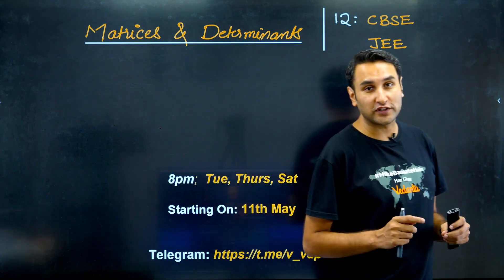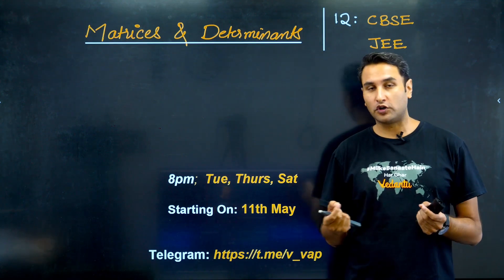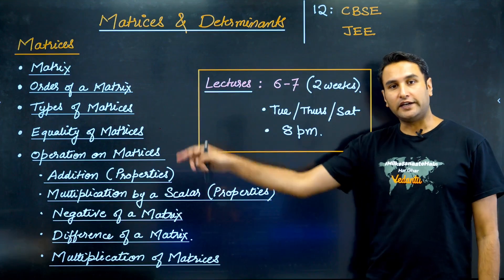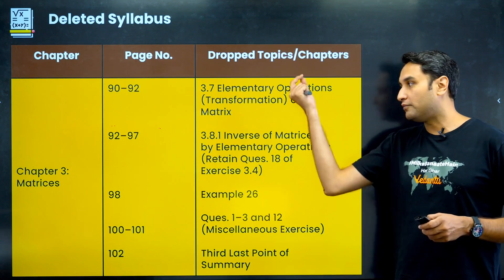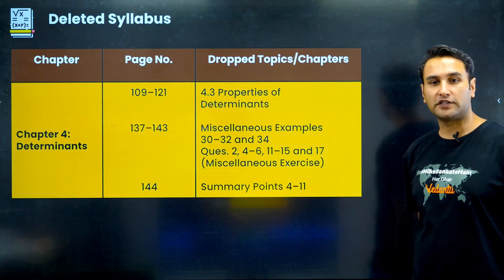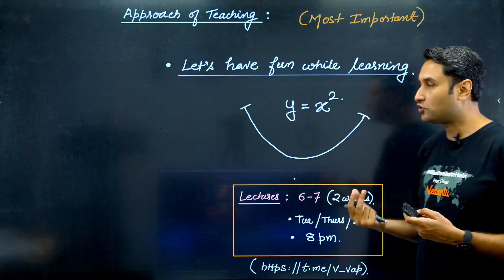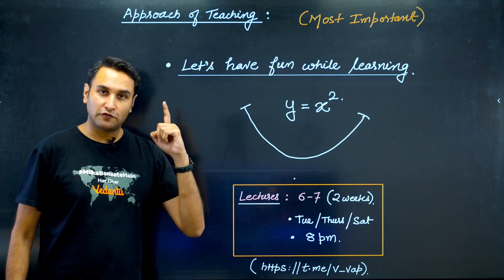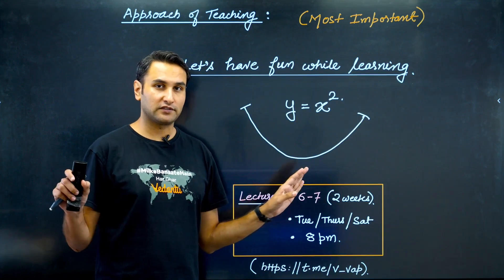Matrices and Determinants (Curriculum and Plan) | Class 12 Maths | Pulkit Sir | Catalysis By Vedantu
Welcome to Catalysis by Vedantu, your go-to destination for top-quality online education. In this video, our master teacher and Vedantu's co-founder, Pulkit sir, will provide a fully structured curriculum idea and the plan that will be followed for class 12 aspirants of JEE/NEET/Board exams on  @CatalysisbyVedantu

He will guide you through the curriculum of this chapter, highlighting the key concepts, deleted syllabus, roadmap to the lectures, importance and weightage of Matrices and Determinants and approach of teaching by Pulkit sir. He'll also provide you with a comprehensive study plan to help you prepare for your exams and achieve excellent results.

🎤 Playlists You Should Bookmark ⬇️ (JEE Preparation, JEE Maths)

- JEE Maths Sprint By Pulkit Sir

(More Powerups. ? Scroll Down 👇)

♾️ Previous Lectures

✅ JEE Main Previous Year Question Paper with Answer Keys and Solutions